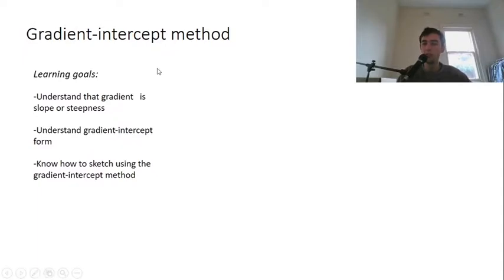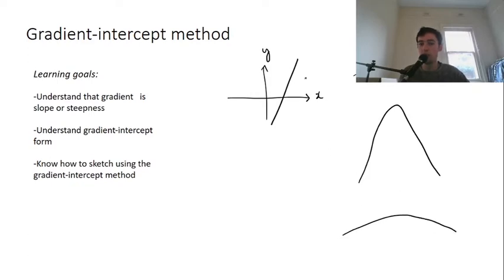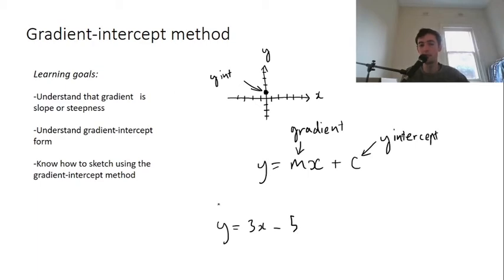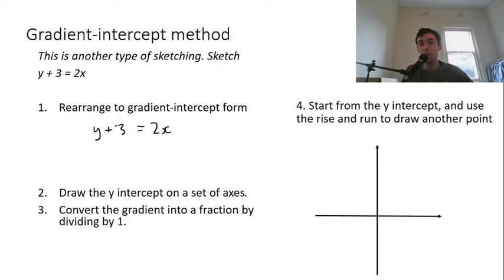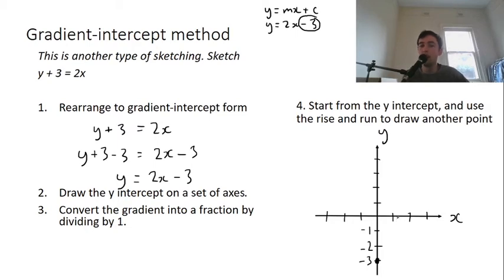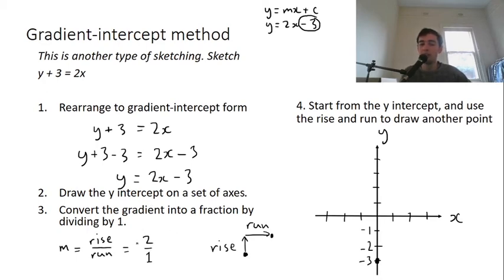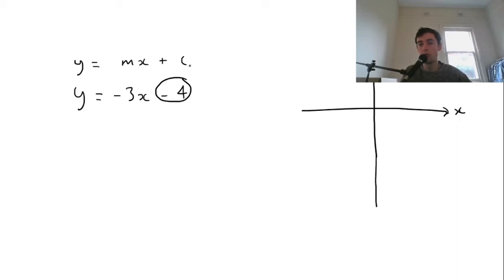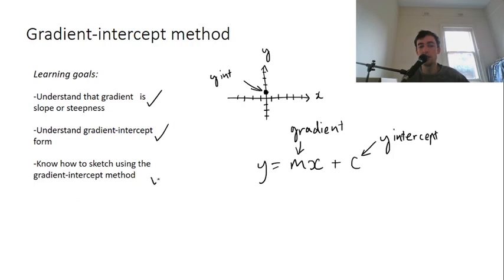Linear relationships 3: Sketching using the gradient intercept method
These are the learning goals that you will hopefully attain after watching this video:

-Understand that gradient is slope or steepness
-Understand gradient-intercept form
-Know how to sketch using the gradient-intercept method